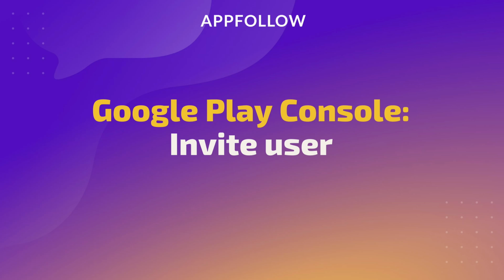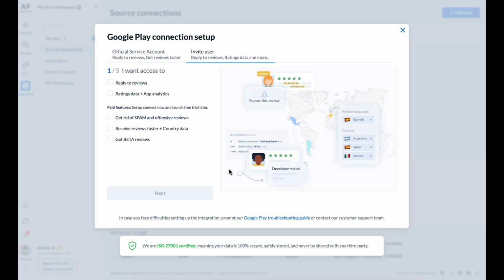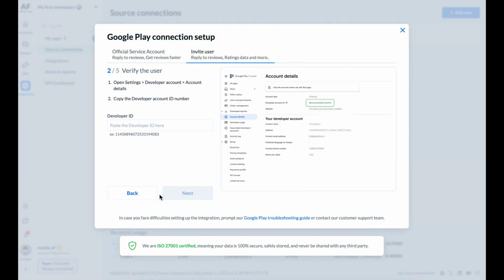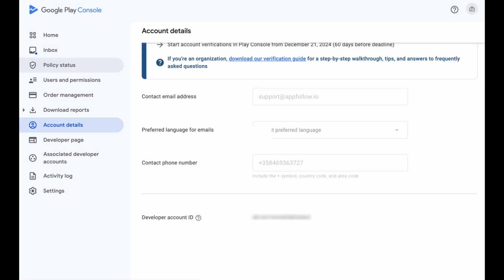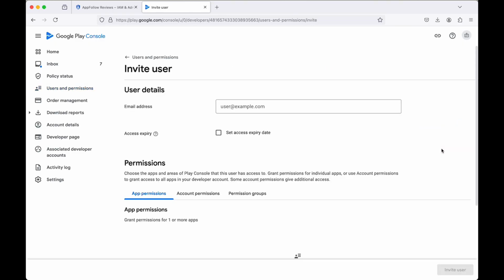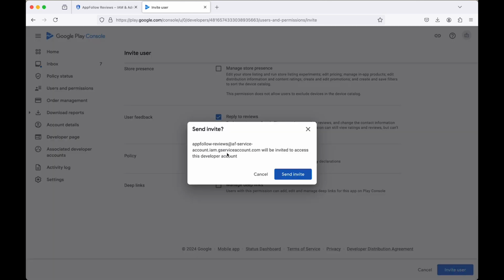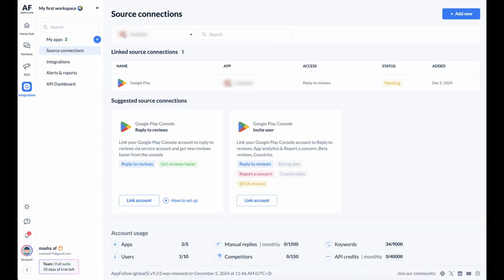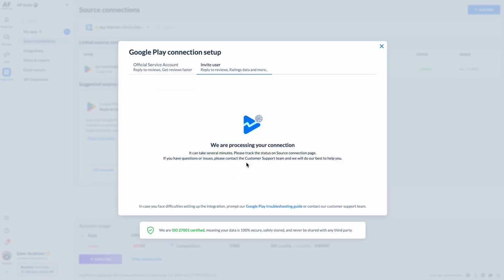Google Play Console - Invite User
How to set up connection with Google Play Console via Invite User Method